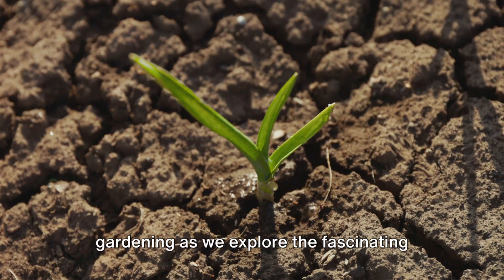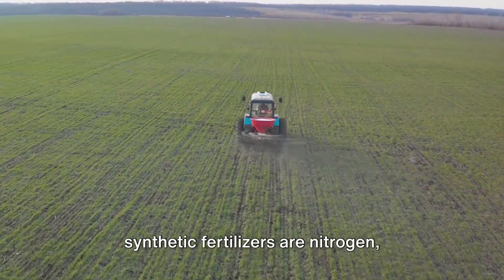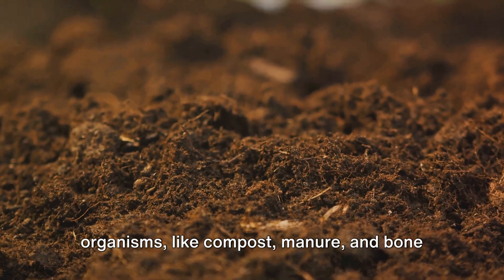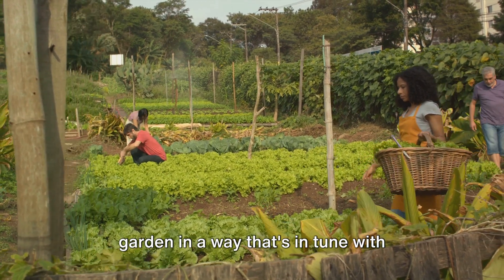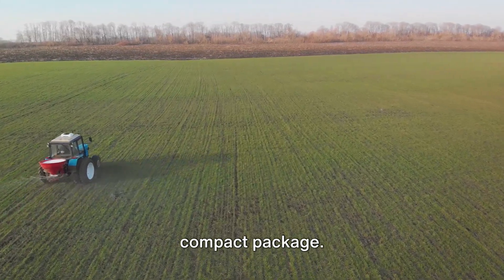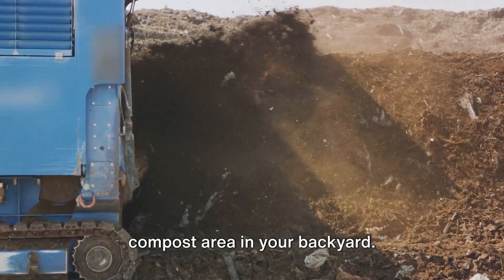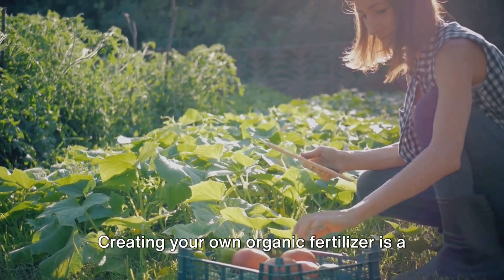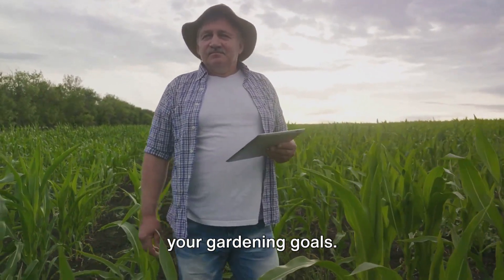Understanding Fertilizers: Organic vs. Synthetic for Your Garden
Dive into the world of organic fertilizer and synthetic fertilizer to empower your garden's growth like never before. Whether you're a novice or a seasoned gardener, understanding the difference between organic fertilizers and synthetic fertilizers can significantly impact your garden's health and yield. In this video, we unravel the mysteries of organic gardening, discussing the best organic fertilizer for plants and how it contrasts with synthetic options.

Discover why organic fertilizer for lawns and organic fertilizer for flowering plants could be the game-changers you're looking for. Join us as we explore the essence of a thriving garden and how garden fertilizer plays a pivotal role. We'll delve into the debate of organic fertilizer vs chemical fertilizer, highlighting the benefits and considerations of organic vs synthetic fertilizer.

Learn why organic vs synthetic lawn fertilizer and synthetic fertilizer vs organic fertilizer discussions are more than just talk—they're about making informed decisions for the environment and your green sanctuary. Finally, understand why the best organic fertilizer for vegetables might just be the secret ingredient your garden has been missing. With our guide, transforming your fertilizers knowledge into actionable insights has never been easier.